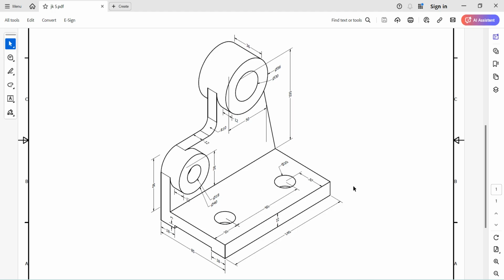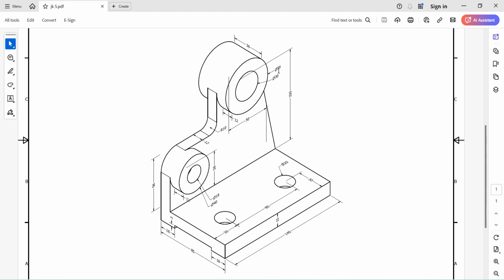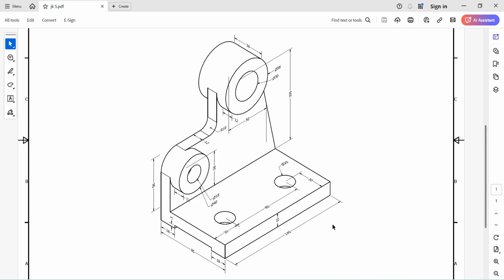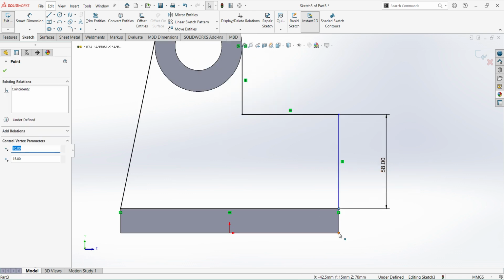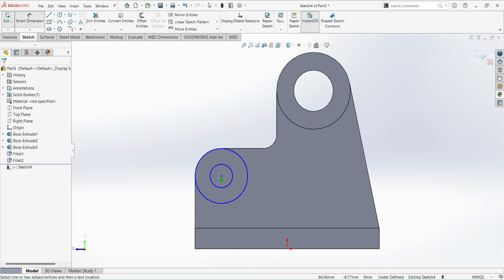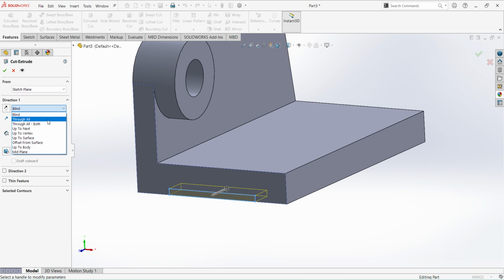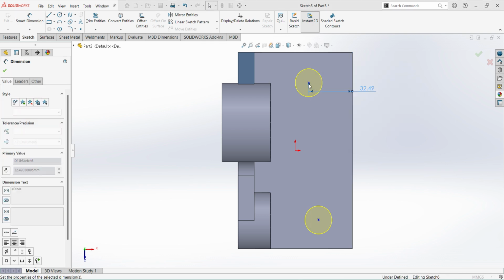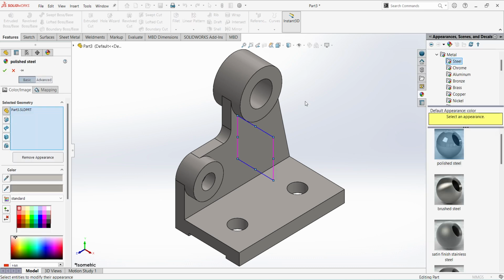SolidWorks 3D Modeling Tutorial: Ex 65 | Learn SolidWorks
Unlock the power of SolidWorks with this comprehensive 3D Modeling Tutorial featuring Example 65. Whether you’re a beginner looking to dive into 3D CAD design or an advanced user brushing up on techniques, this step-by-step guide is perfect for all levels. In this tutorial, you'll learn the fundamentals of part modeling, including sketching, creating features, and refining your design with advanced tools in SolidWorks.

📌 In this tutorial, you’ll discover:

How to create precise 2D sketches as the foundation for 3D models
Using essential features like extrusions, revolves, and more to shape your model
Advanced tips for optimizing your design for accuracy and efficiency
Best practices for handling complex geometries and ensuring design success
This video is ideal for:

Beginners: Get a solid introduction to 3D part modeling in SolidWorks
Intermediate users: Sharpen your skills with new techniques
Engineering students and professionals: Enhance your knowledge for real-world applications